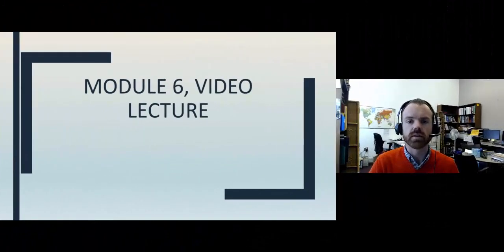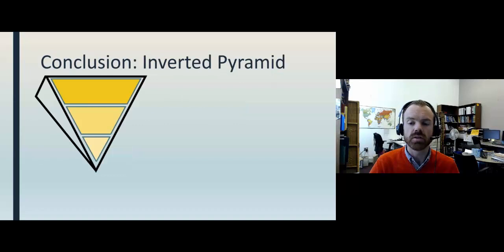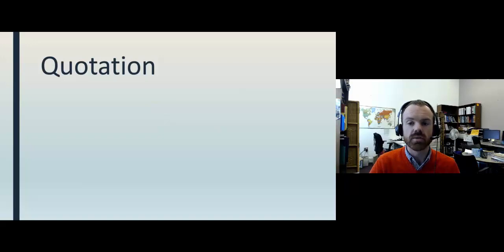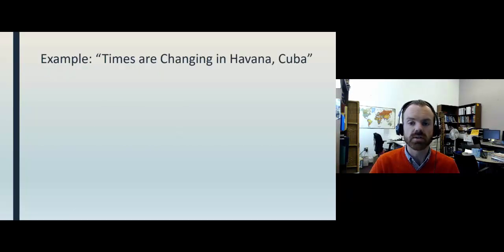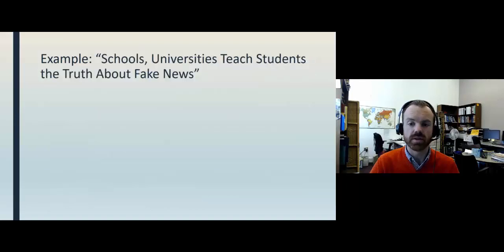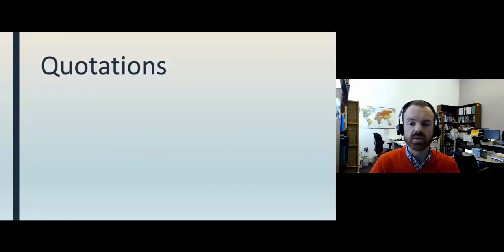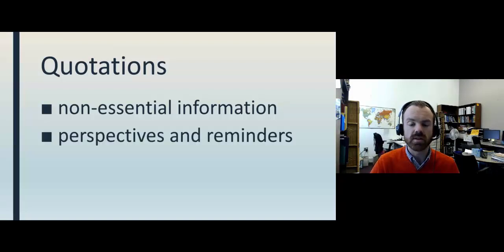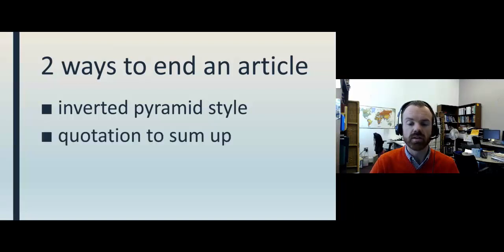Module 6 - Writing a Conclusion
In this video, we will look at how to end, or conclude, a news article.